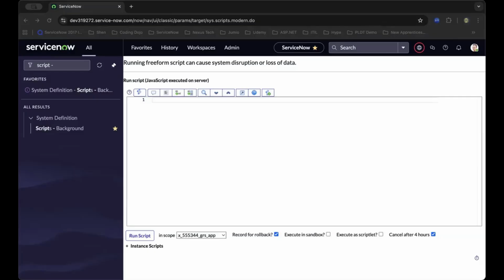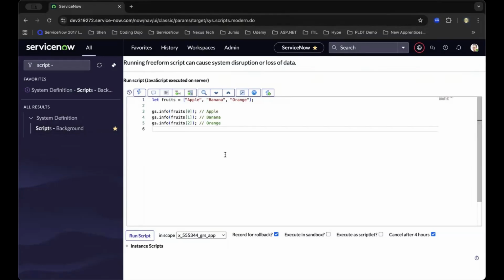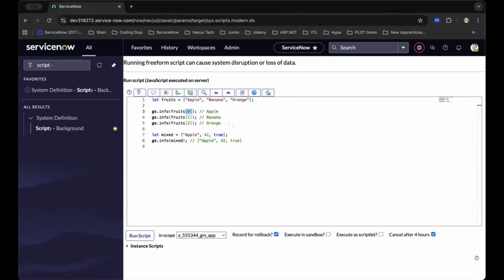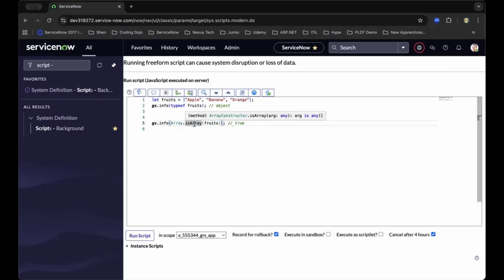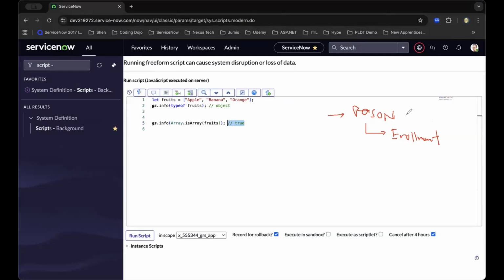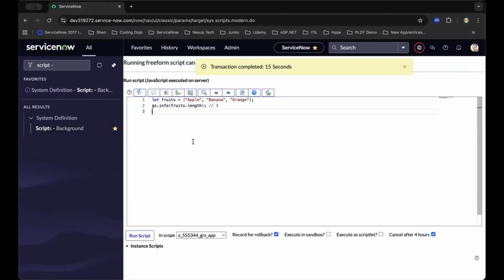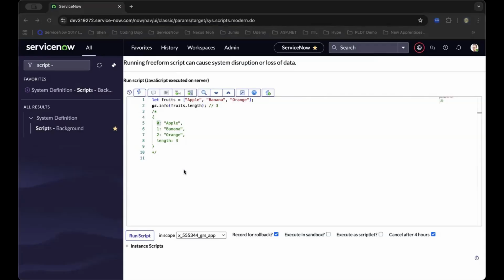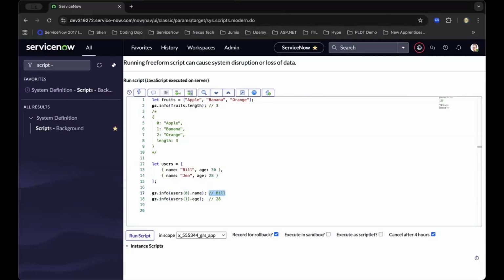JavaScript Arrays Tutorials | JavaScript Full Course for Free | Coding for Beginners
JavaScript Arrays Tutorials | JavaScript Full Course for Free | Learn JavaScript | Coding for Beginners

In this comprehensive JavaScript tutorial, you'll learn all about arrays, an essential tool in JavaScript that can store multiple values like your shopping list, favorite songs, or even to-do tasks. The lesson covers the basics of arrays, how to use them effectively, their properties, and advanced techniques. You will also explore key concepts like array indexing, dynamic sizing, and the type of arrays as objects. Real-world applications, such as e-commerce shopping carts and playlists, are discussed to emphasize the importance of arrays.

Learn all about arrays in this **javascript tutorial**! This video will teach you **what is an array** and how to use it. Perfect for **javascript for beginners** and anyone getting started with **coding** and **web development**, you'll learn the **array in javascript** and how to use them for **coding for beginners**.

Timestamps:
00:00 Introduction to JavaScript Arrays
00:56 Understanding Arrays: Basics and Examples
02:34 Indexing in Arrays
03:33 Dynamic Nature of JavaScript Arrays
05:00 Arrays as Objects
12:20 Real-World Applications of Arrays
14:09 Recap and Key Takeaways
14:55 Conclusion and Further Learning